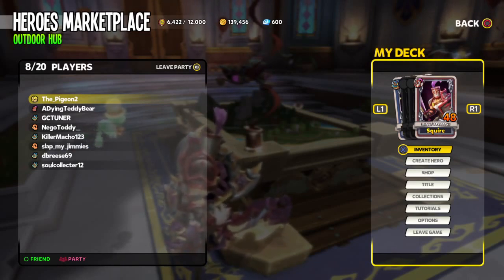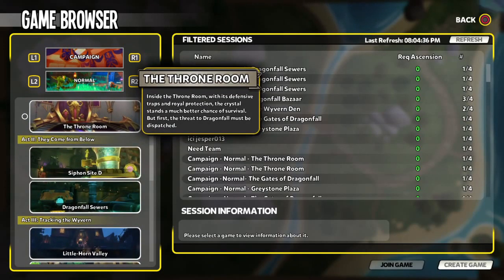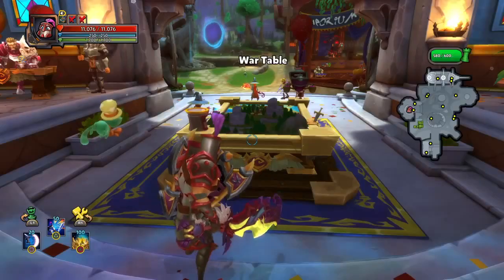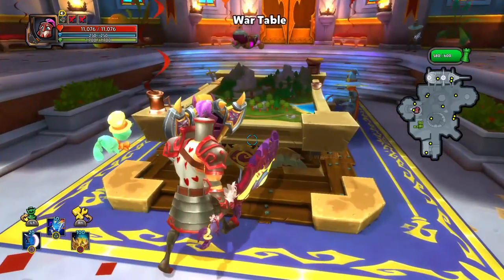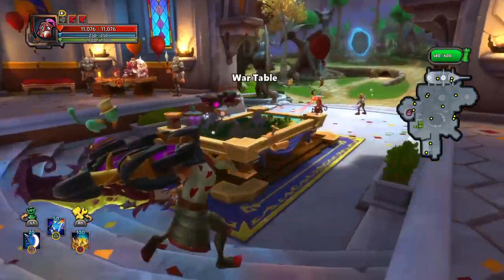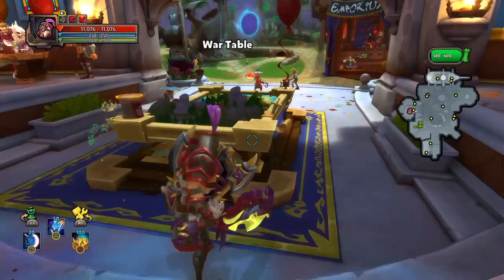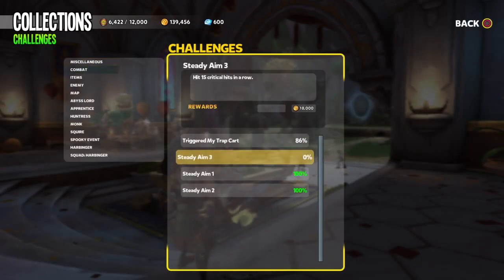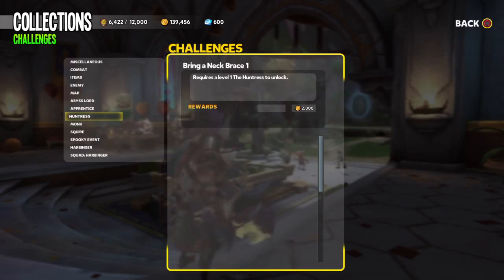How to get defender medals, gold, and blue gems in Dungeon Defenders II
Hey guys here are the easiest ways! Also I got all my items back!(: If you guys are experiencing any problems on Dungeon Defenders II like I did click this link or go to this website, they'll help you !